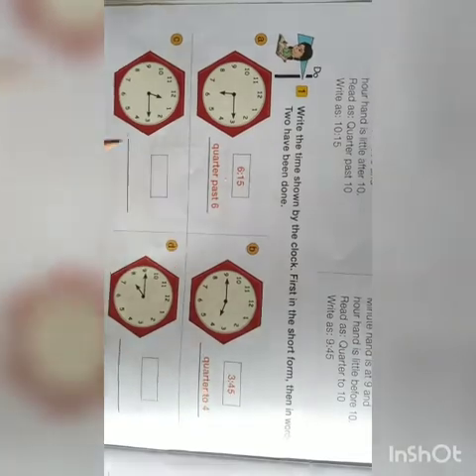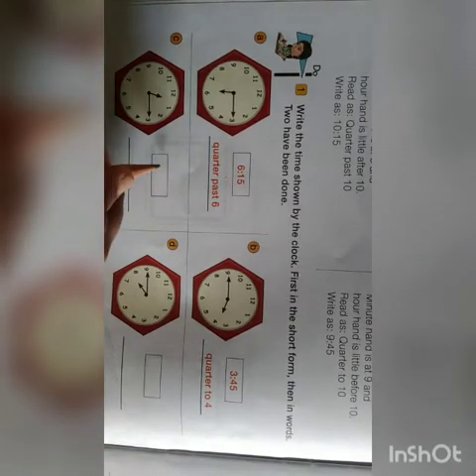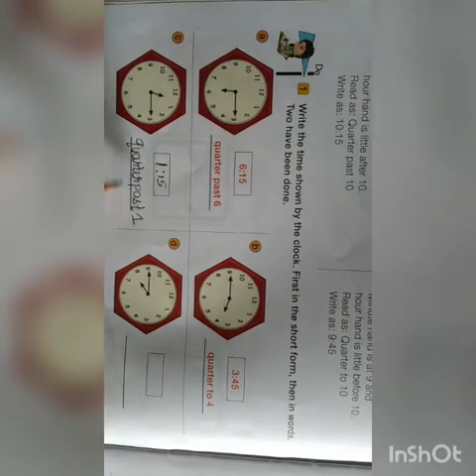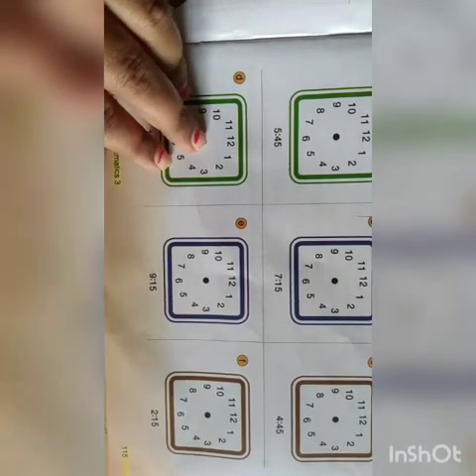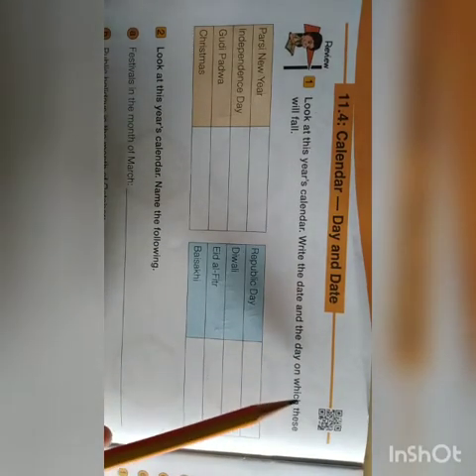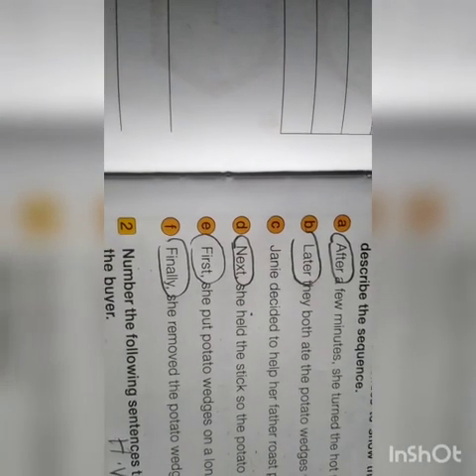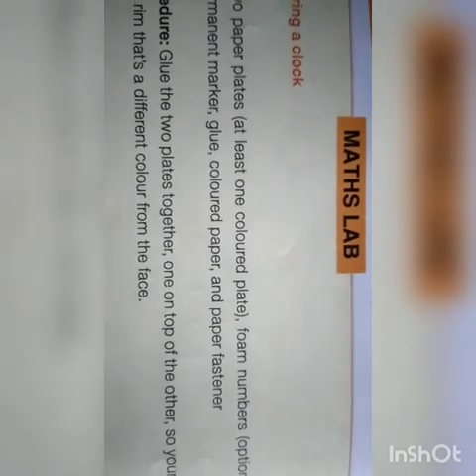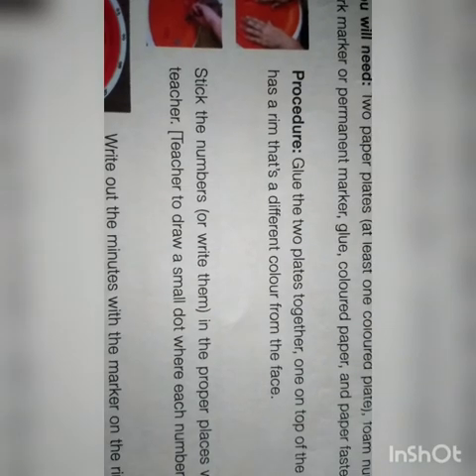3rd std maths